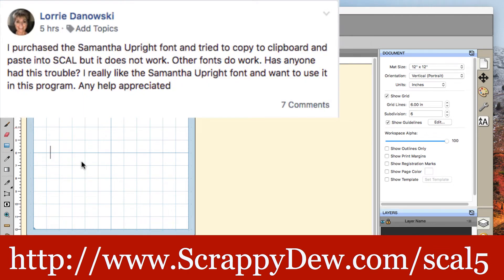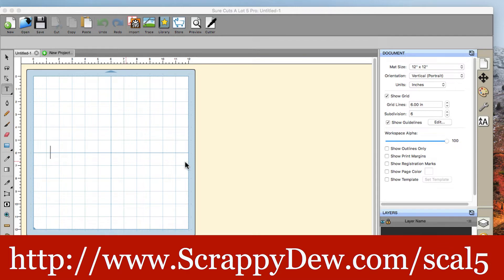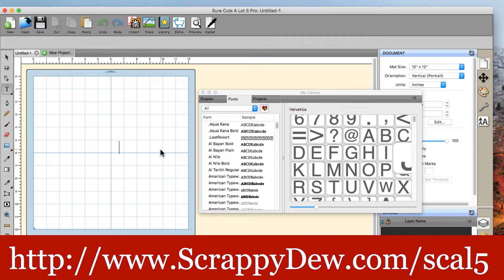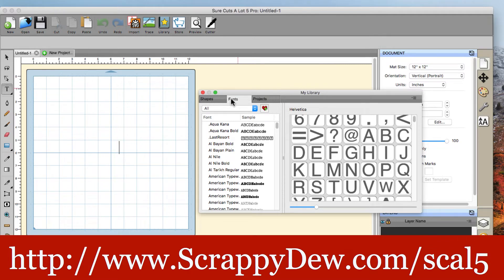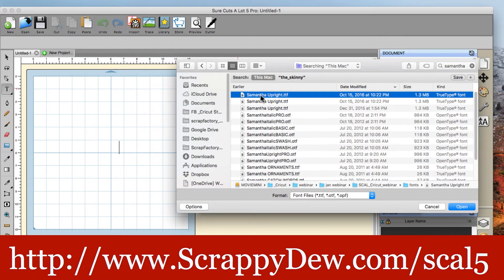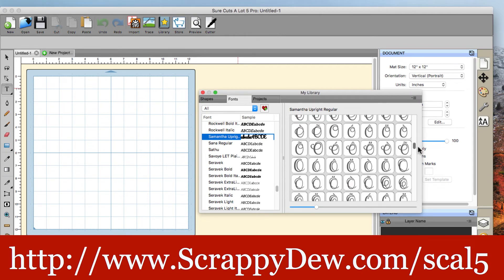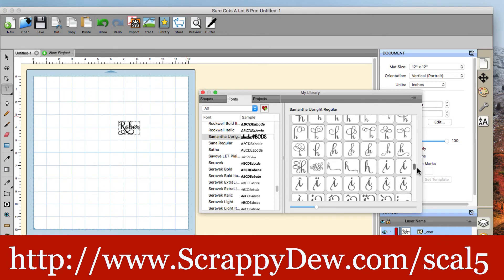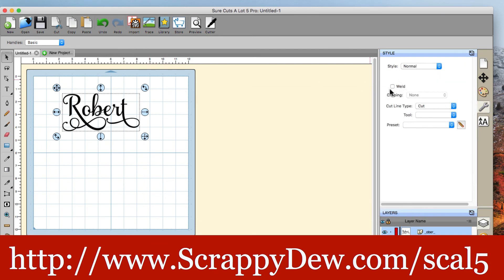Samantha Font in Sure Cuts A Lot 5 Tutorial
New Purchase of SCAL 5